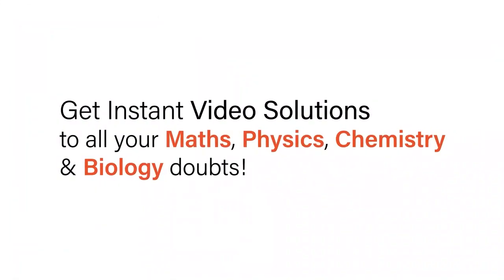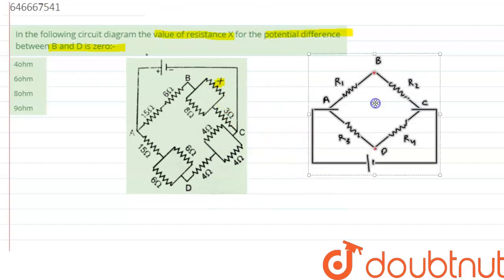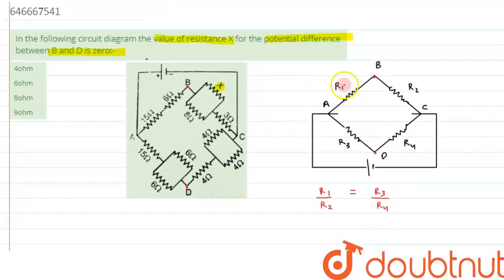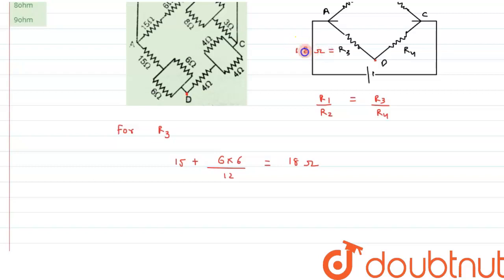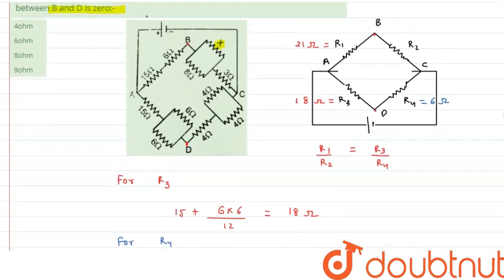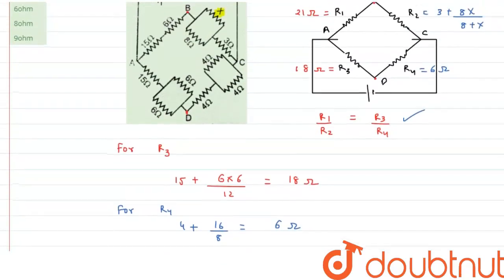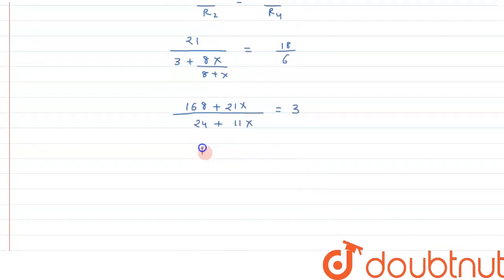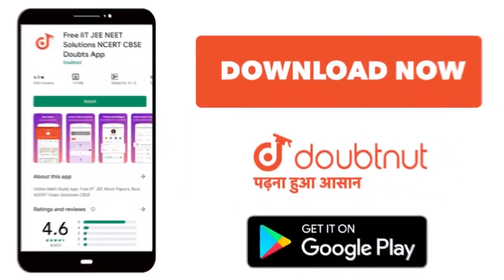In the following circuit diagram the value of resistance X for the potential difference between ...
In the following circuit diagram the value of resistance X for the potential difference between B and D is zero:-
Class: 12
Subject: PHYSICS
Chapter: CURRENT ELECTRICITY
Board:IIT JEE

👉 Have Any Query? Ask Us.